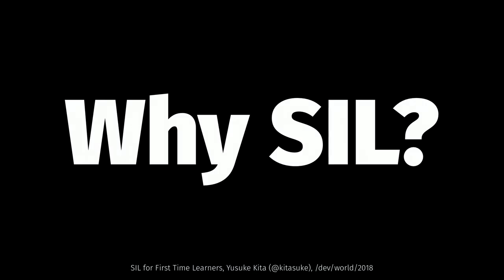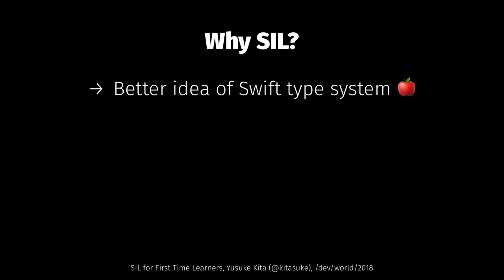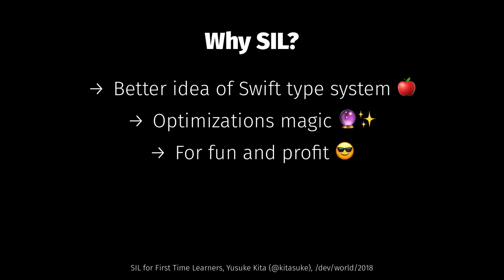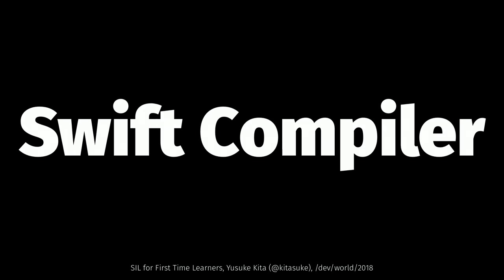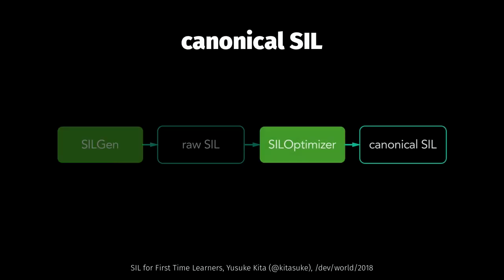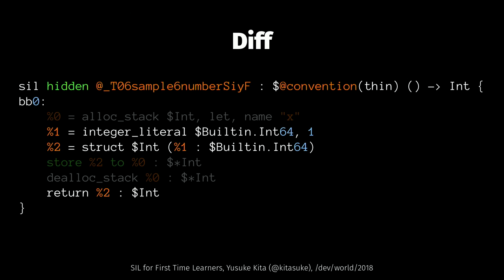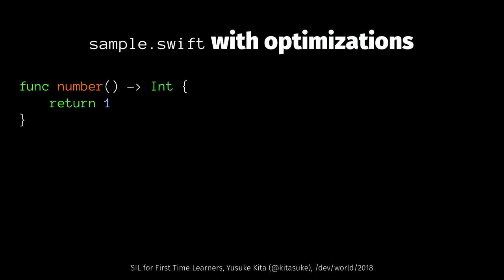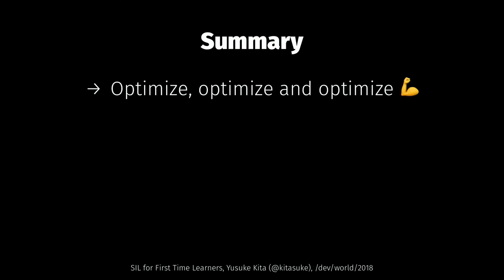SIL for First Time Learners (/dev/world 2018)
Presented by: Yusuke Kita

The Swift compiler runs in multiple phases, and one of the biggest is SIL (Swift Intermediate Language) optimizations. The SIL optimizer performs all the important Swift-specific optimizations, so I believe that it’s quite valuable to have an understanding about SIL as a Swift developer.

In this talk, we’ll go over basic idea of SIL with simple examples.